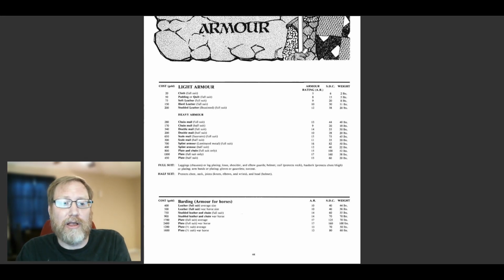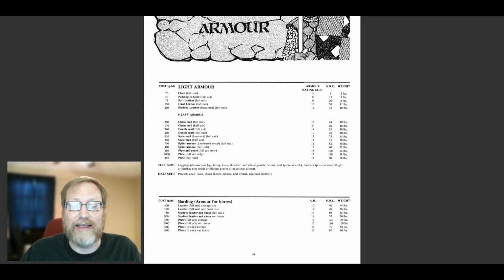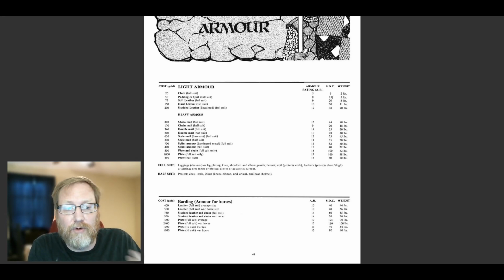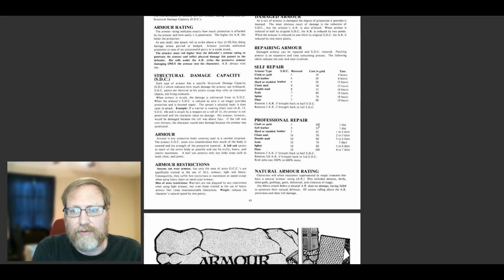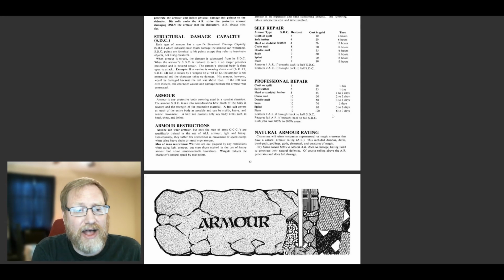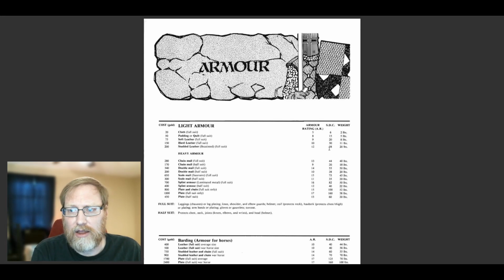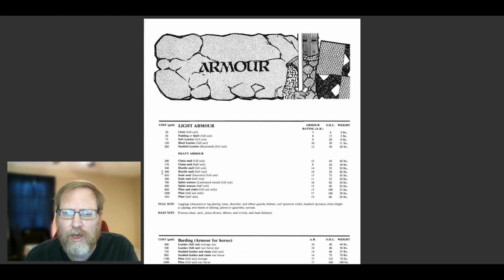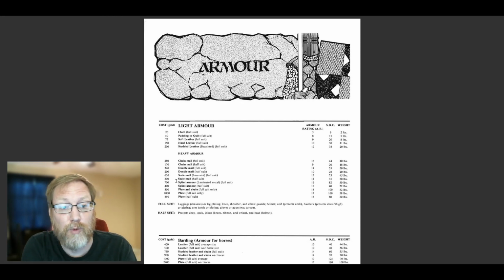Palladium RPG 1e #9 SDC Mitigation for Armor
Make Armor worth the cost and penalties in Palladium 1e.